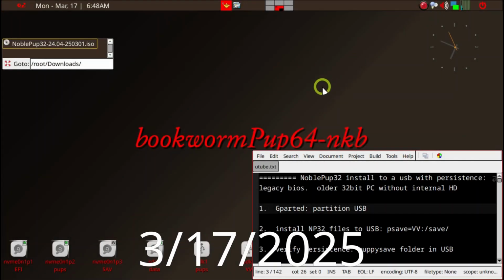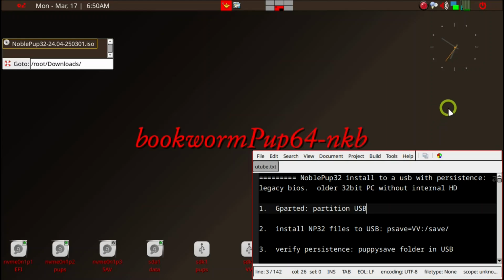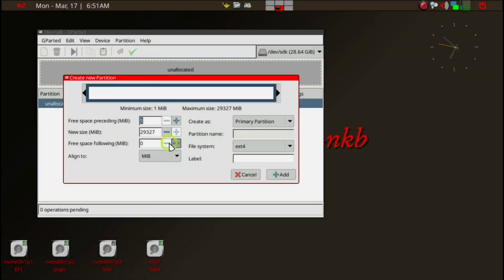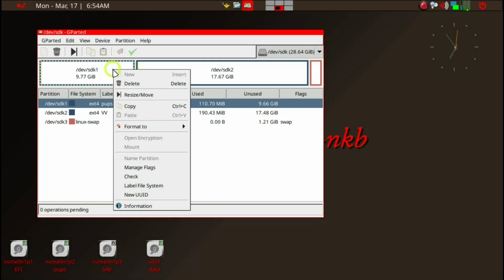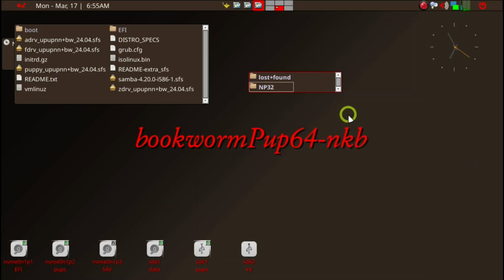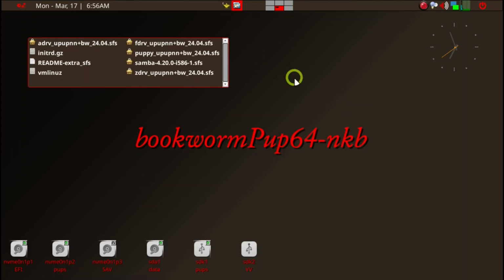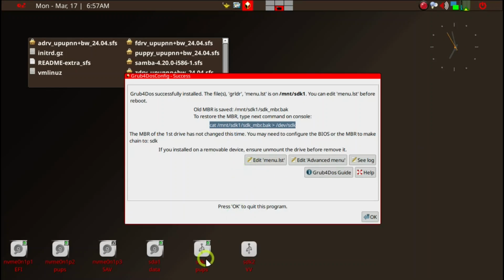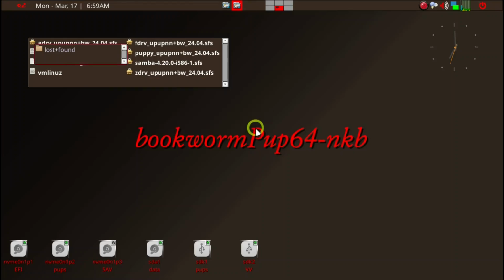create bootable USB with persistence: Noblepup32, legacy bios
@puppy_BYTE shows how to create a bootable USB stick with persistence. Ideal for an older PC without internal storage space, i.e. no HD.  Will be installing NoblePup32 iso.
if another PC not available to make the bootable USB, try ventoy USB stick with NP32 installed.

Major steps
1.  Gparted: partition the USB
2.  install NP32 files to USB: psave=VV:/save/
 grub4dos
3.  verify persistence: puppysave folder in USB